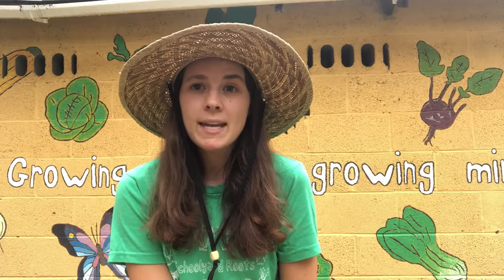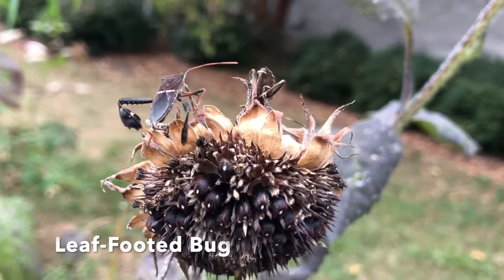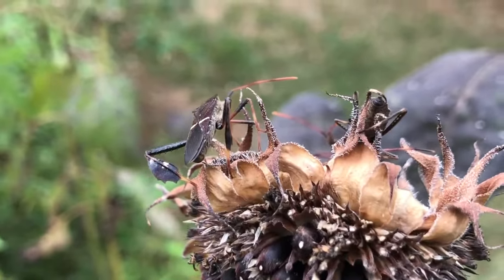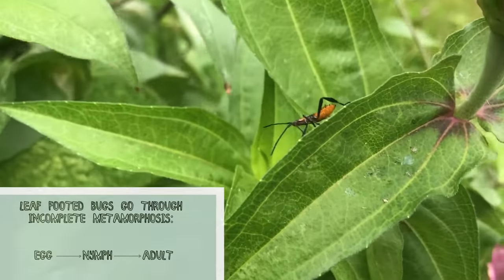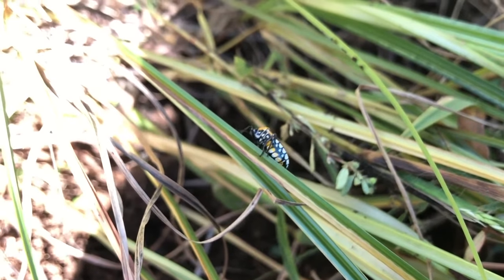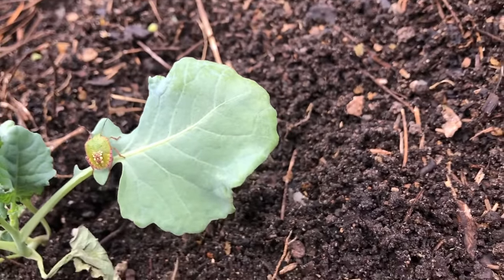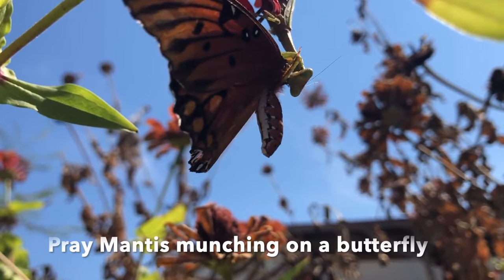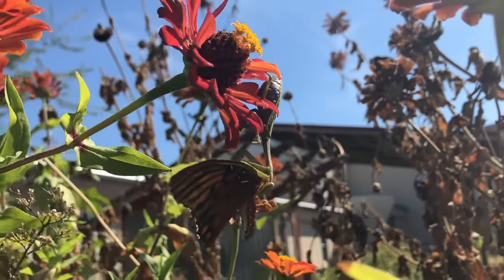Bug Hunt (Video #5)